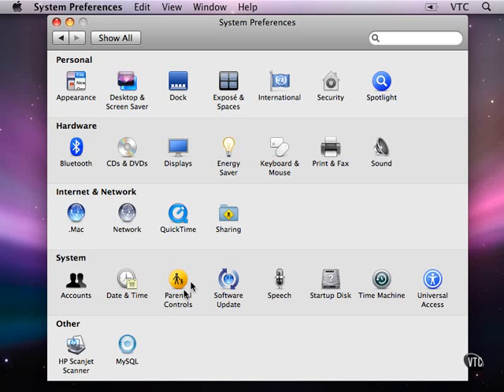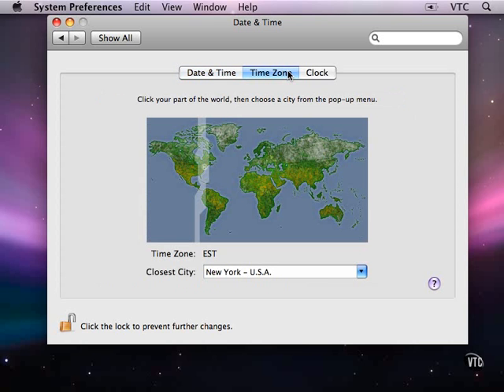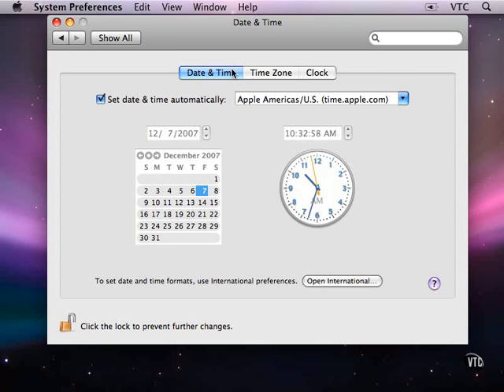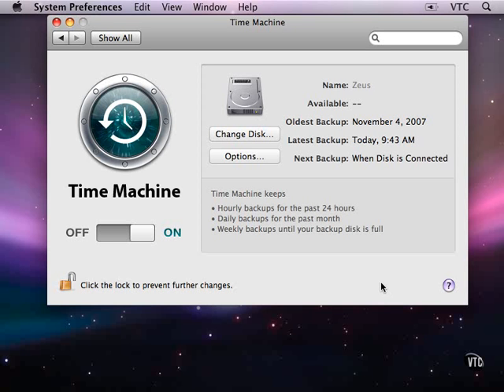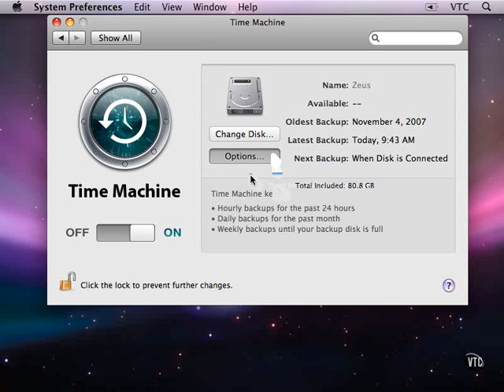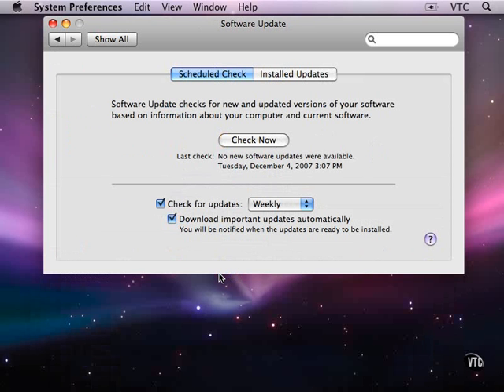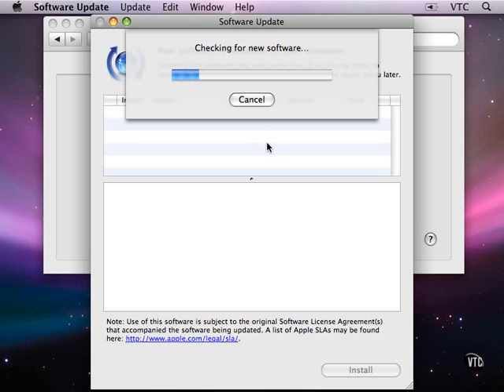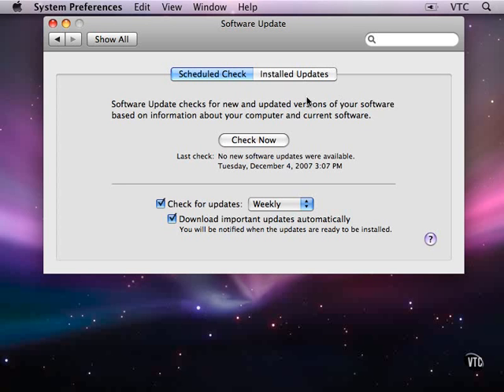8. System Preferences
13. Date Time Time Machine Software Update